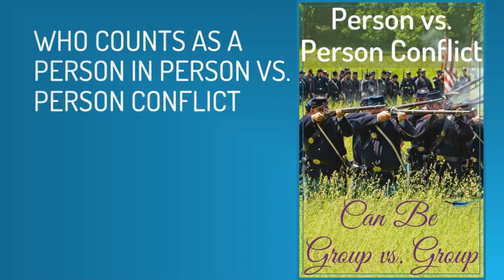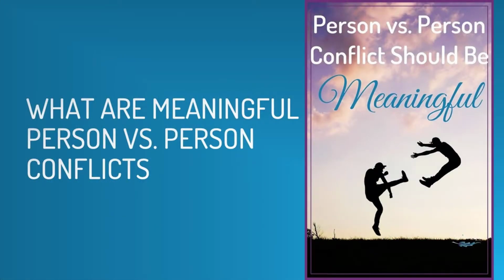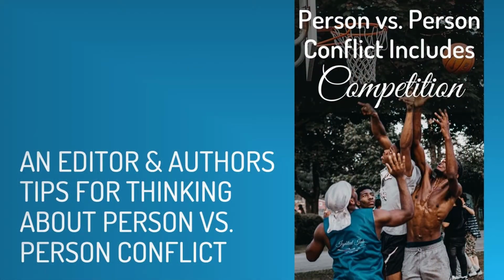How to Write Meaningful Person vs. Person Conflict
When people think of the word conflict, they usually imagine a couple arguing or a physical altercation such as a fist fight. These are person versus person conflicts. The important thing to remember about person vs. person conflict is it doesn’t always have to be some sort of spectacle and it can involve more than two characters. Here’s how.

To download your free Character Chart and read a written version of this video, go

What do you think of when someone says person vs. person conflict? Share your first thoughts in the comments below.

Are you ready for an editor? Find out through this quick quiz and discover your next steps

Caitlin Berve is a fantasy author, editor, and speaker. Through her company Ignited Ink Writing, she edits novels, creates video tutorials, and writes. Using her MFA, she teaches creative writing at conferences, colleges, and Colorado writers’ organizations. Her collection of modern fairy tales When Magic Calls is available is paperback, ebook, and audiobook formats most places books are sold, including Caitlin seeks to fill the world with the kind of writing that lingers with readers and find magic in modern times.

To find out more about me, my editing and writing services, go

To check out my book When Magic Calls and author website, go